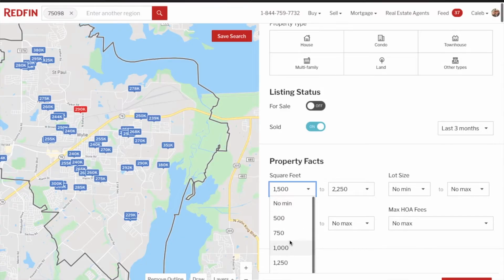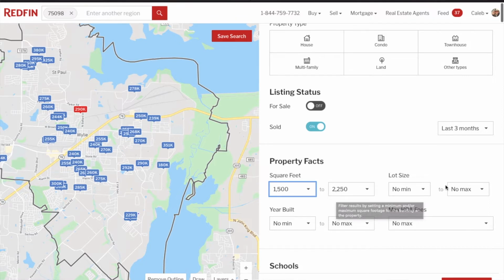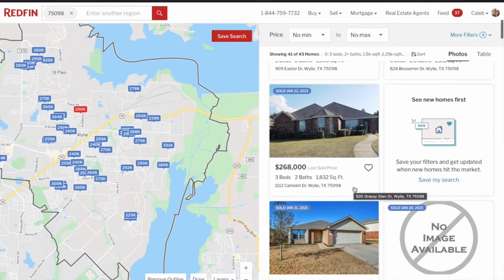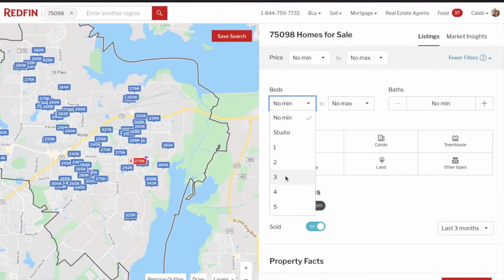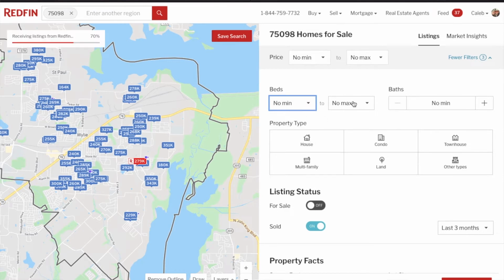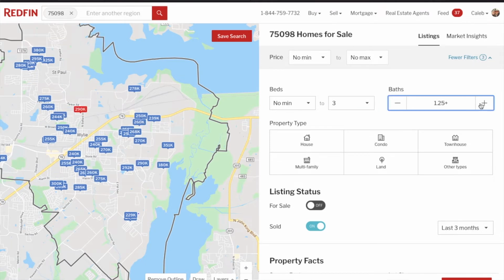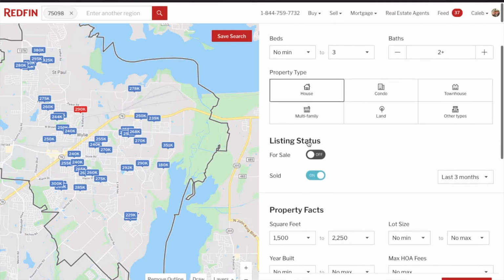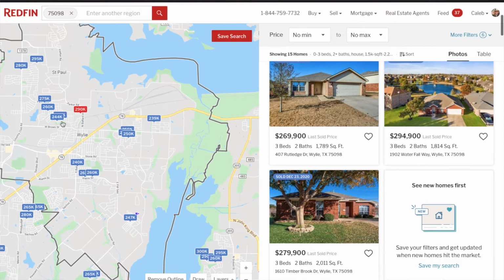How to determine the ARV on any property... Quick & Easy!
Calculating The ARV for Real Estate Investment properties is one of the most important skills any Wholesaler, Flipper, and Investor needs to master in order to accurately analyze deals to reflect true realistic margins for your deals. In this video i'm going to show you step by step how to calculate ARV for any property using free online tools available to anybody!

Want to Get your Real Estate License??

These are the best two schools to use.

*Real estate express link*

*Allied Schools of Real Estate Link*

PLUTUS Properties